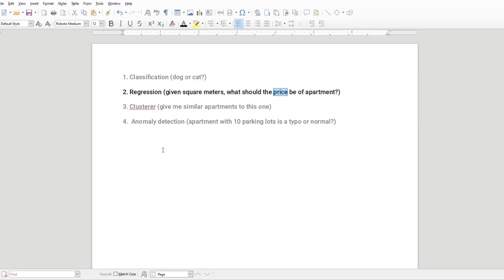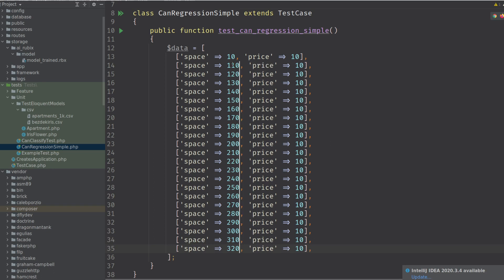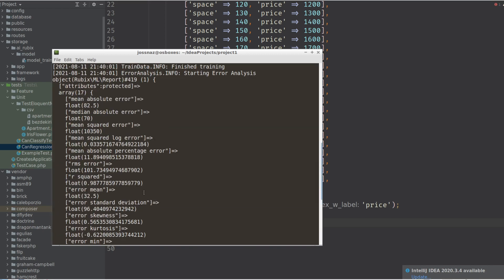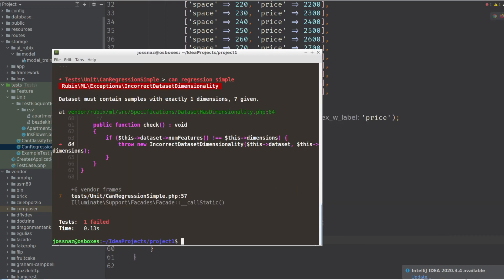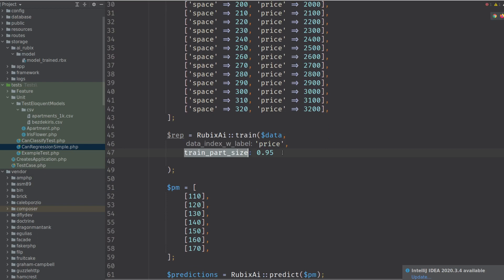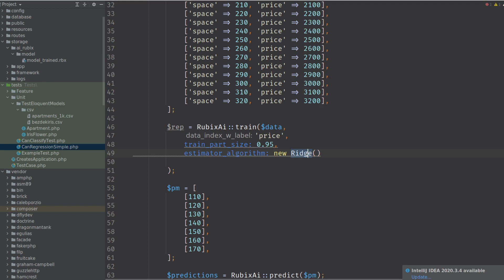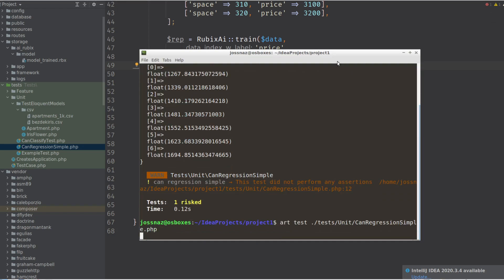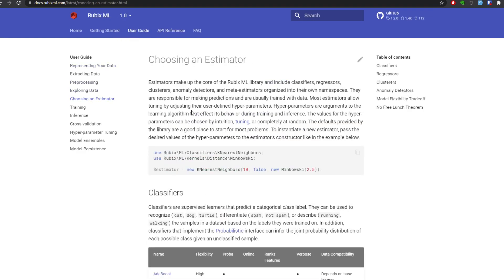Tutorial: AI, Machine Learning for PHP (2022) - Regression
Part 2/4: Regression
Artificial Intelligence, Machine Learning, Pattern Recognition done in PHP Laravel in just 2 lines using this library

If you want to go normal php without laravel use this library